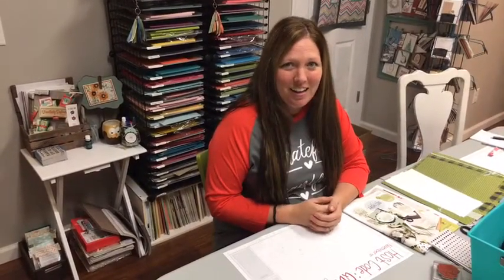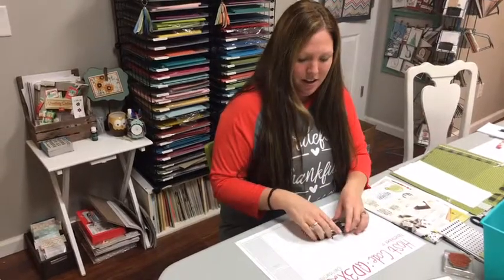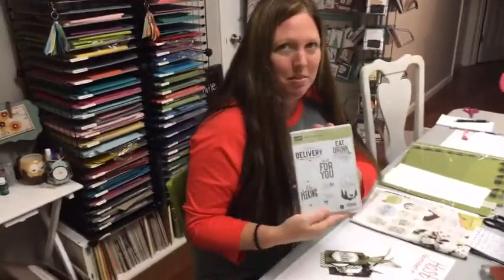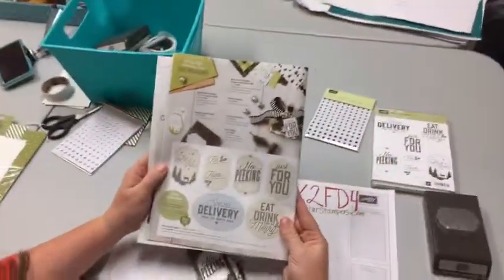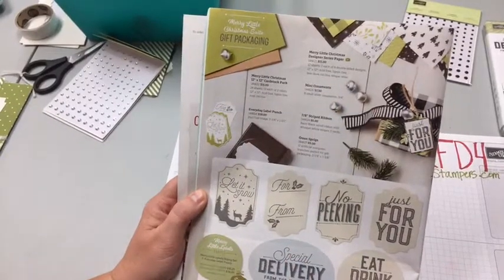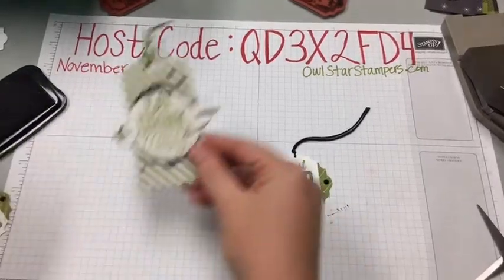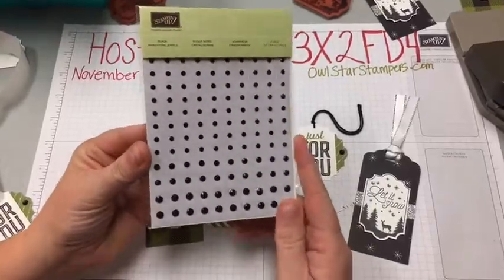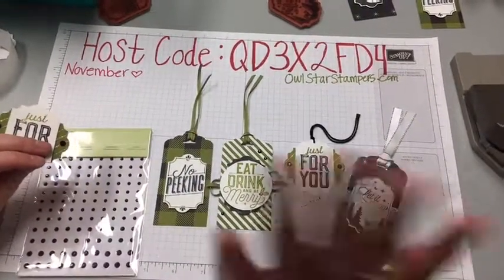Make Stampin’ Up! Christmas Gift Tags Using Merry Little Labels Bundle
Have you been taking in the Black Friday Deals today? In this video I’m going to show you how make up some really cute DIY Christmas gift tags for all those presents you just bought using the Merry Little Labels Bundle from Stampin' Up!